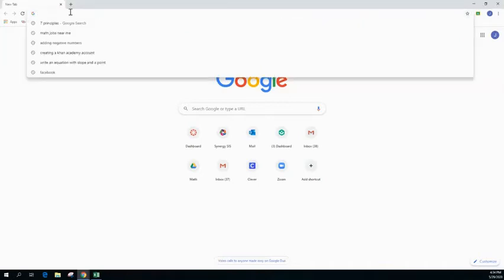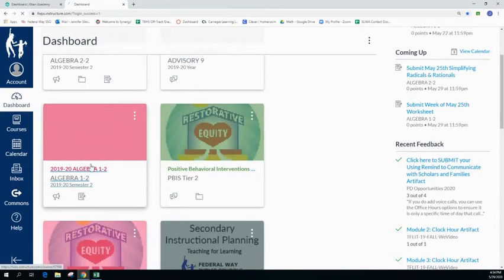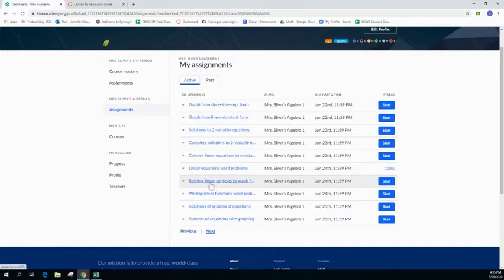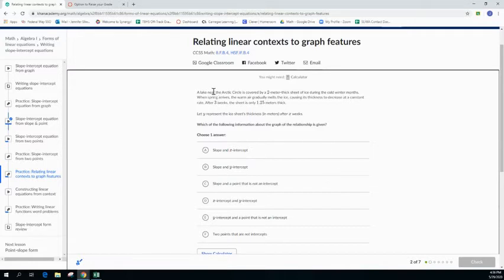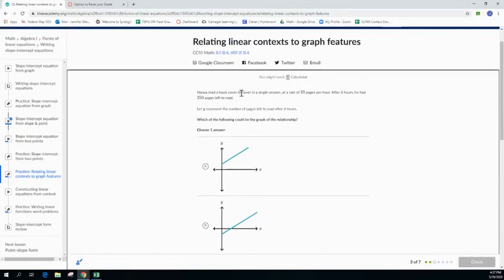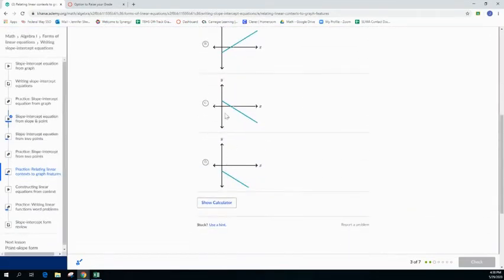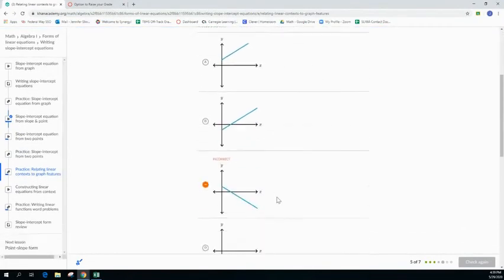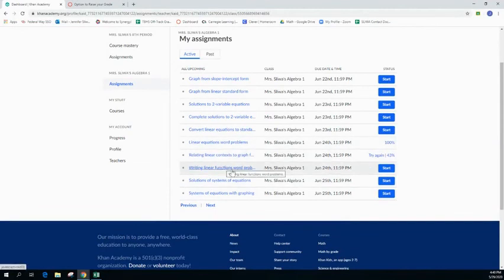Khan Academy How To